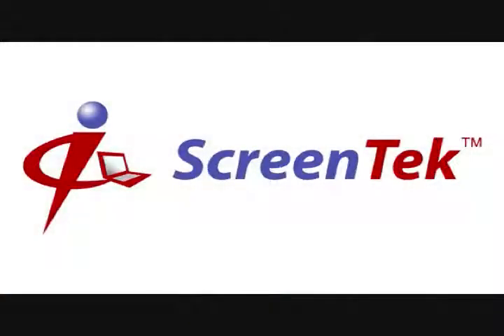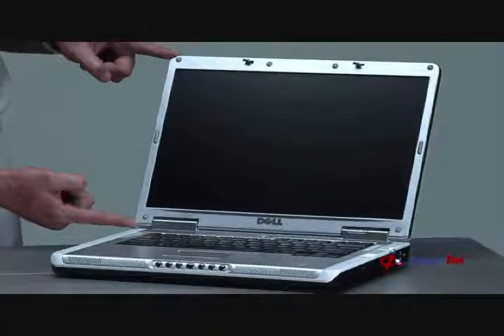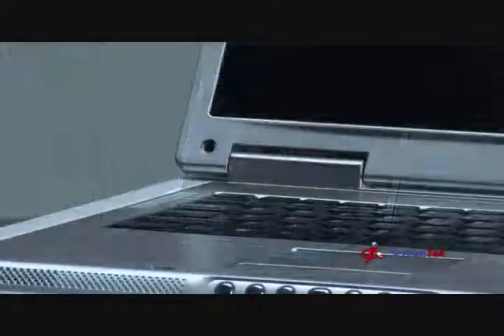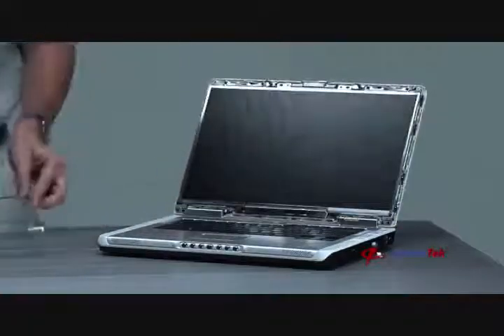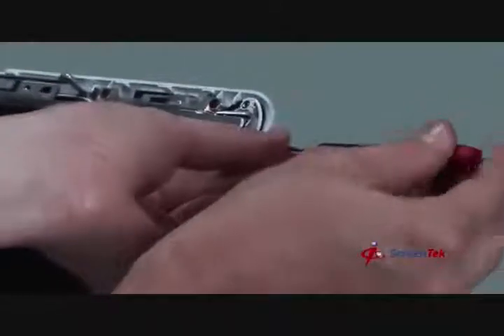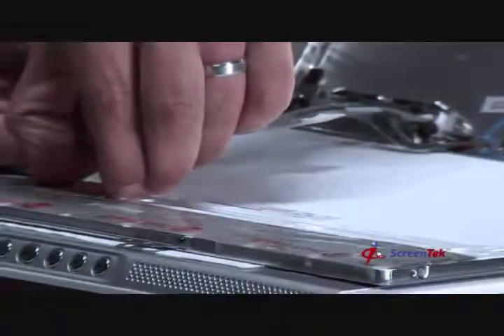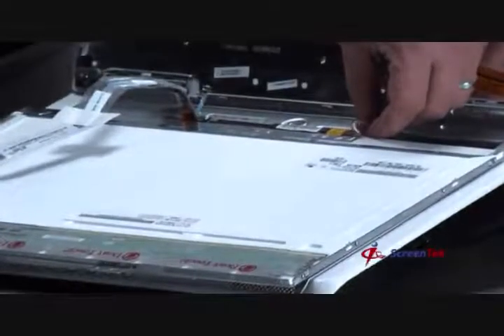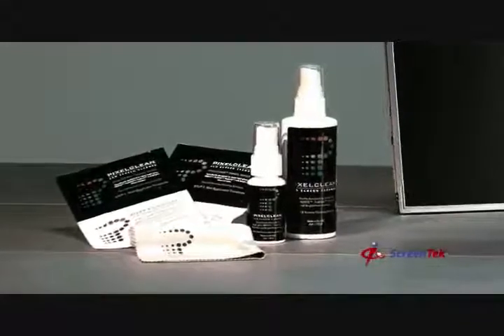cara menganti lcd screen laptop.flv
caramenganti lcd laptop sendiri